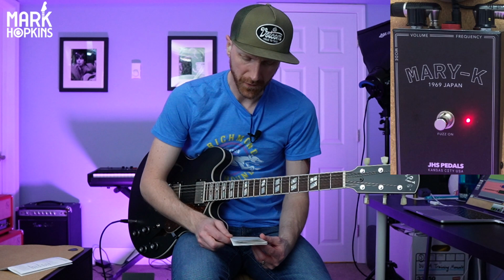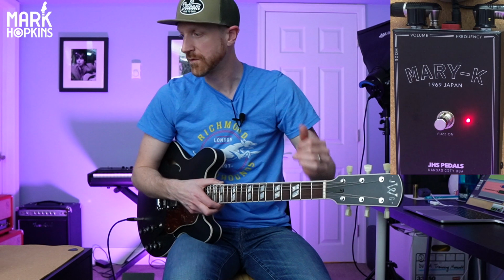JHS Legends of Fuzz: Plugin, Mary-K and Berkeley Demo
Do NOT sleep on these fuzz pedals.  Every single one of these has a place on your board!  JHS Pedals,has doneit again!